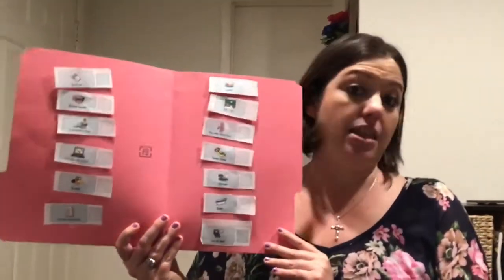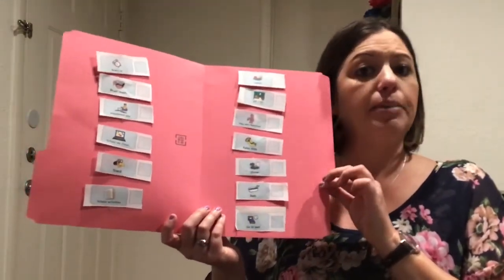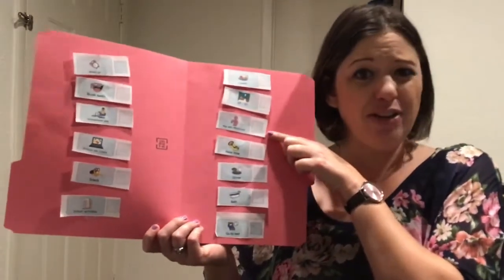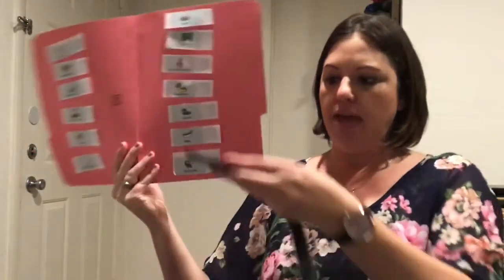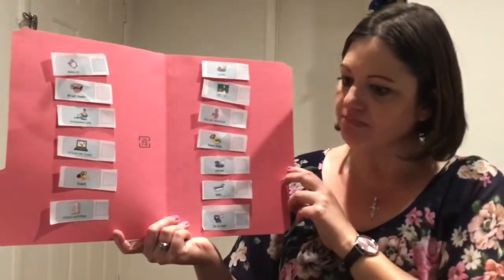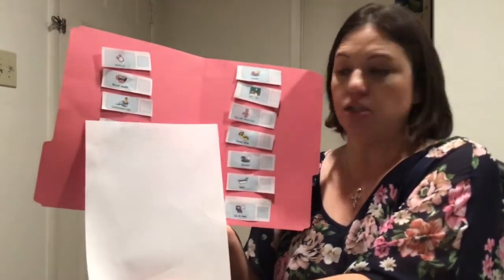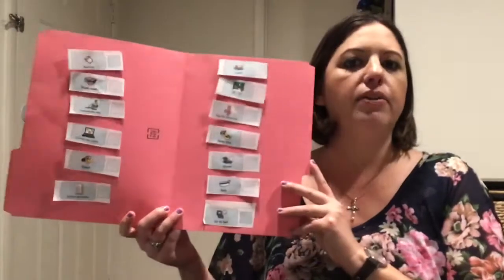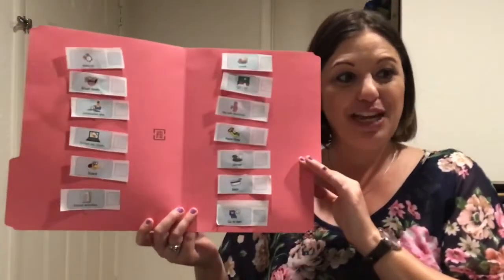How Visual Schedules Can Help Your Child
Happy Tuesday! Today’s Talks Tips and Tricks is all about VISUAL SCHEDULES! Nicole, one of our OTs, shows you how to make one and how it can benefit your child!